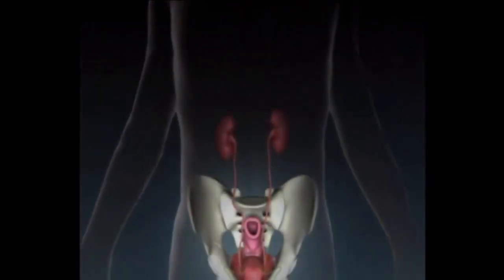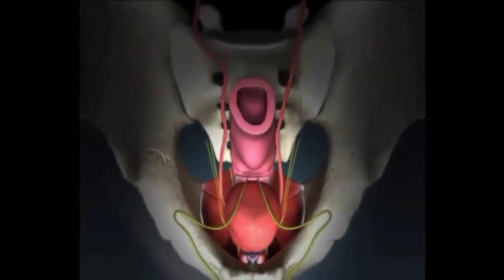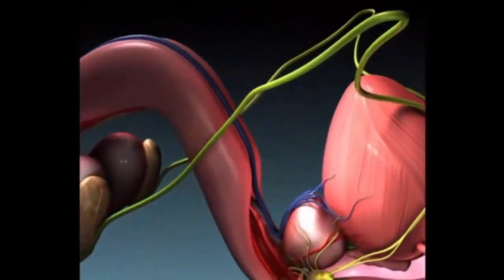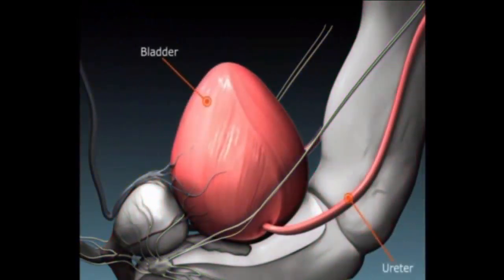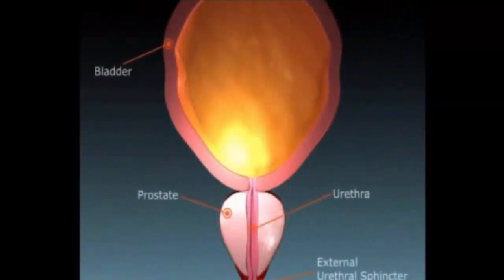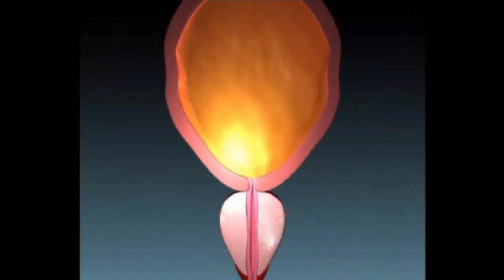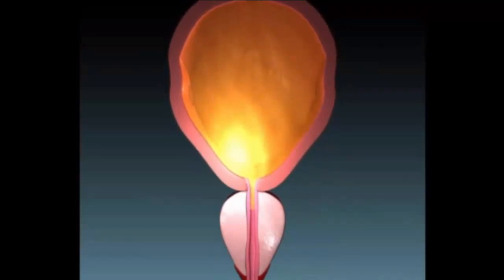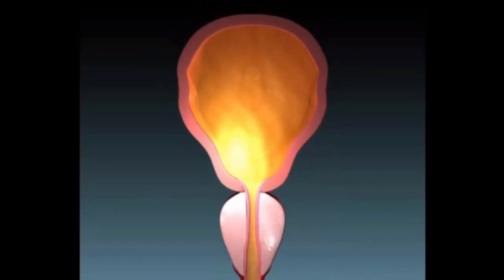What Is The PROSTATE And What Does It Do?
What Is The PROSTATE And What Does It Do?  The prostate is a small gland located at the base of the bladder. The prostate's only function is as a reproductive organ. The prostate produces fluid that supports and assists sperm for conception. PSA is an enzyme that is produced by the prostate that assists sperm. By chance, some PSA is also released into the bloodstream. It has no known function in the bloodstream, but is measurable in all men by a blood test, and forms the basis of PSA testing for prostate cancer. PSA is by no means a perfect test for prostate cancer, but it can be an early indication of problems.

Understanding the prostate is key to men’s health, especially as men age. In this video, we break down everything you need to know about the prostate, its functions, and why it’s so important for overall health. Learn how this small but powerful gland impacts reproduction, urinary function, and even your risk of prostate cancer. We’ll also cover common prostate issues like benign prostatic hyperplasia (BPH) and offer practical tips for maintaining a healthy prostate.

Whether you're in your 20s, 50s, or beyond, this video provides valuable insights to help you stay informed and proactive about your health. If you’re interested in men’s health, reproductive wellness, or want to understand more about how your body works, this video is for you.